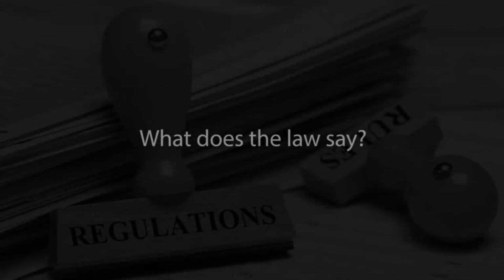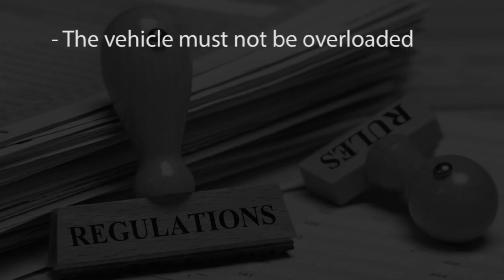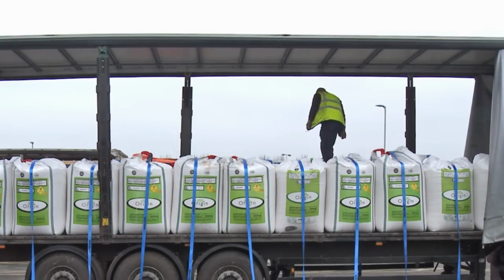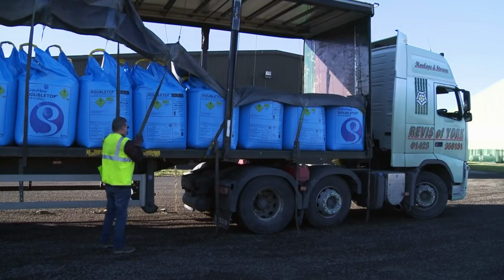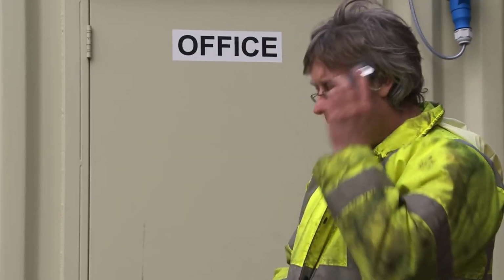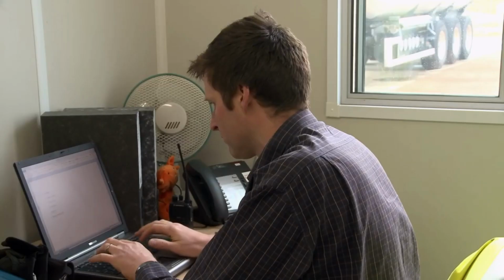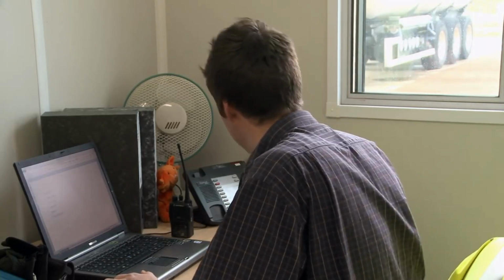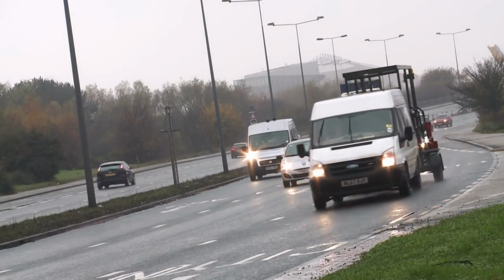HGV Safe Loading 23 Driver CPC Presentation Demo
This 3.5-hour module examines the rules and undertakings that apply to the Safe Loading of HGVs. The course explores various types of loading techniques and the use of appropriate loading and securing equipment ensuring drivers are armed with all the knowledge required to carry out their duties safely.